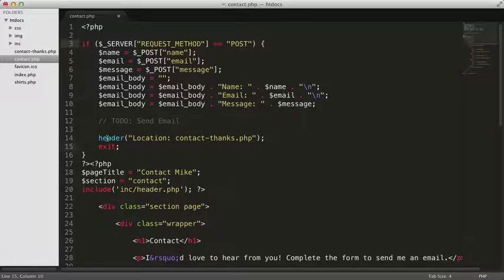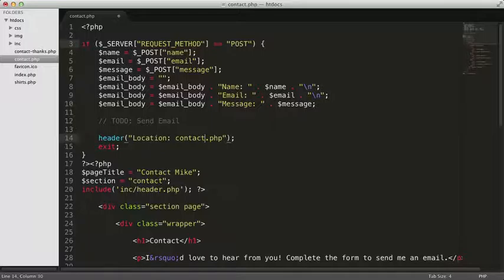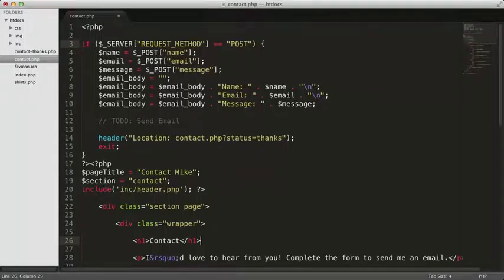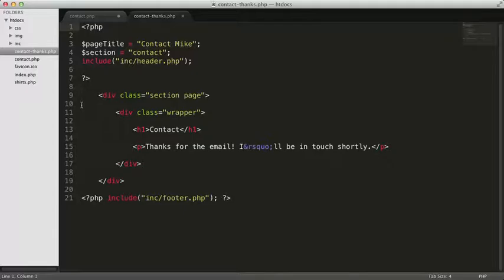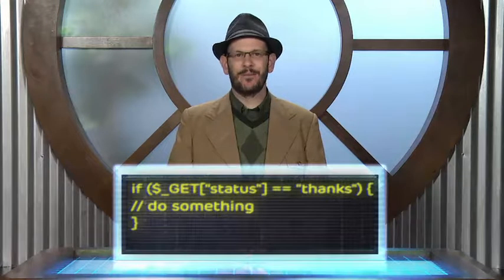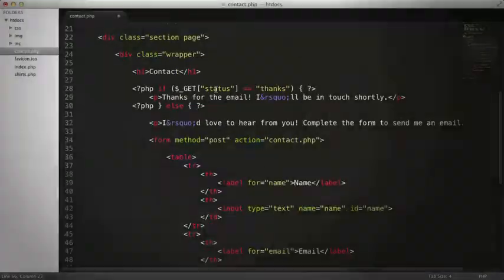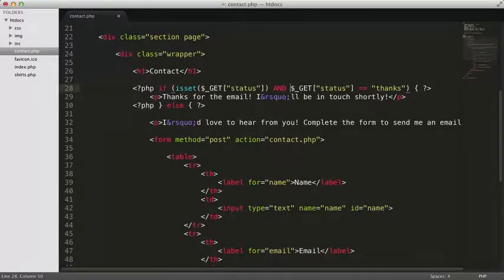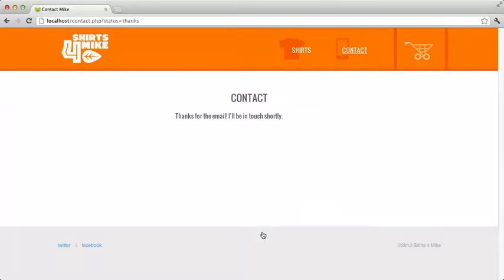3 6 Working with Get Variables